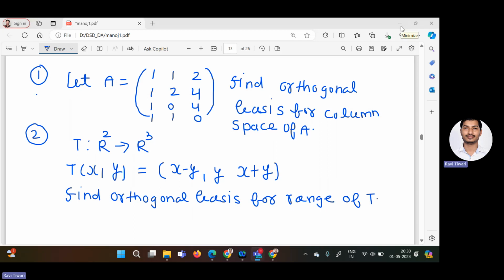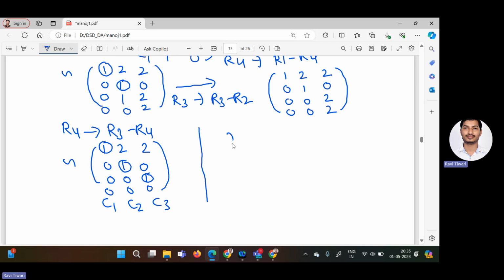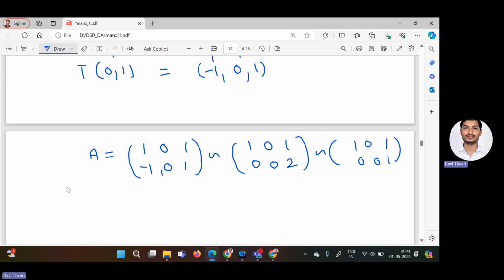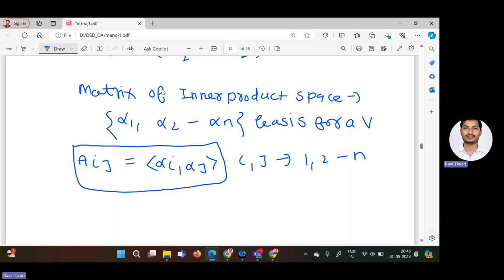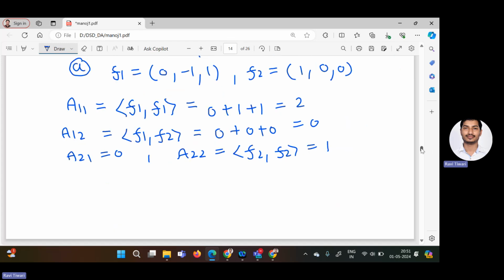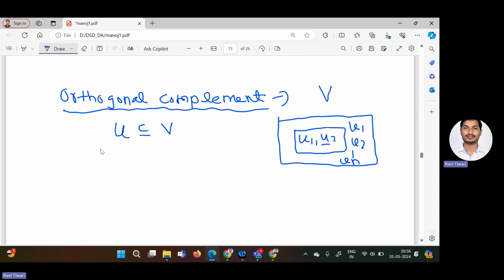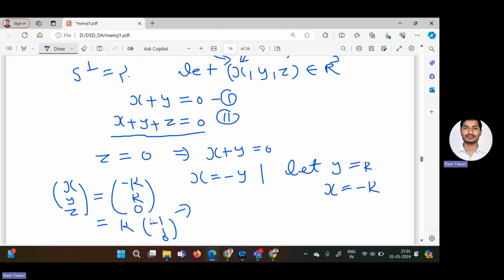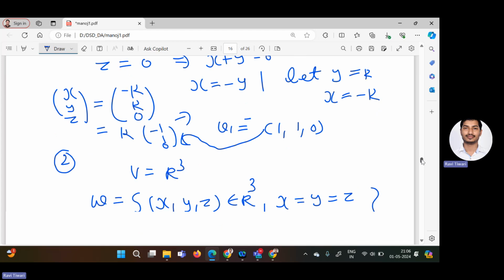Matrix Representation of Inner Product and Orthogonal Complement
Complex variable and Linear Algebra